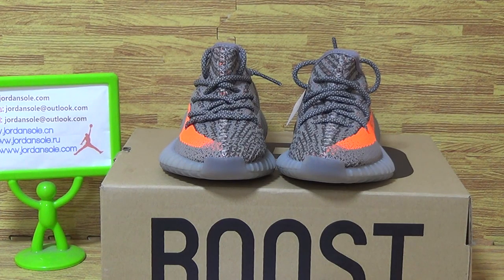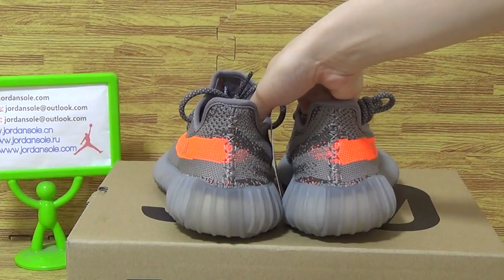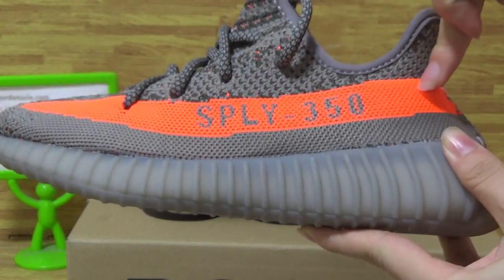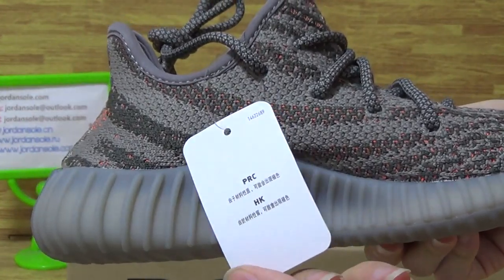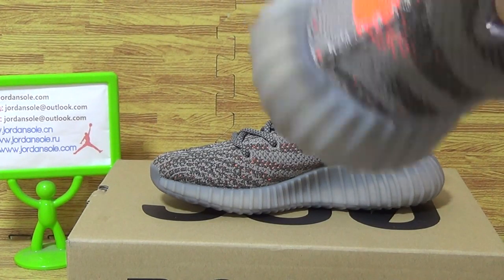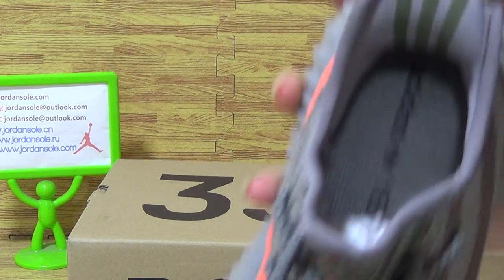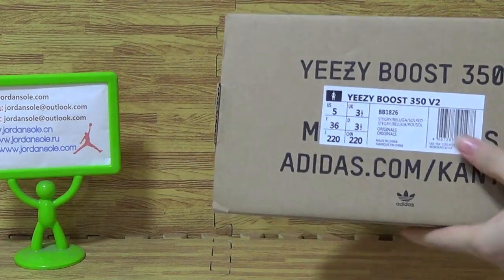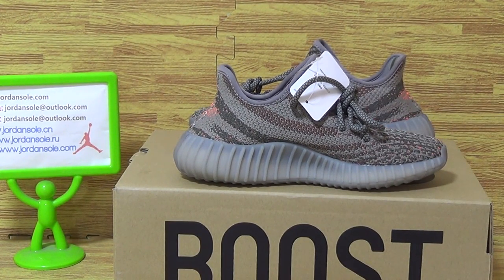Authentic Adida Yeezy 350 Boost V2 “Beluga” GS